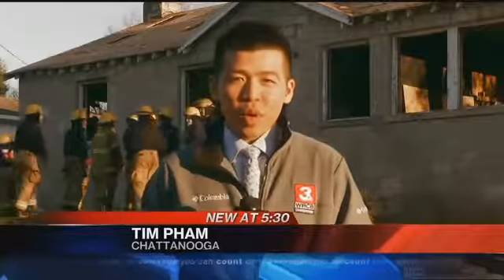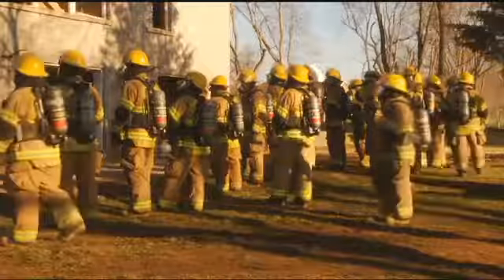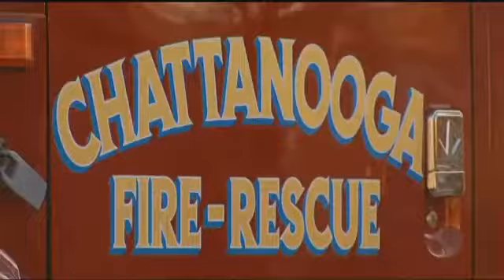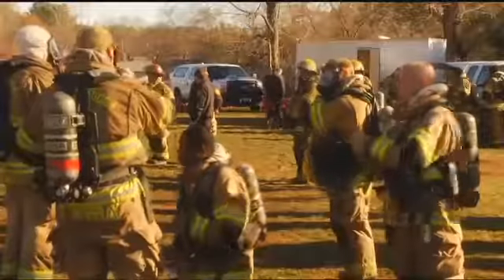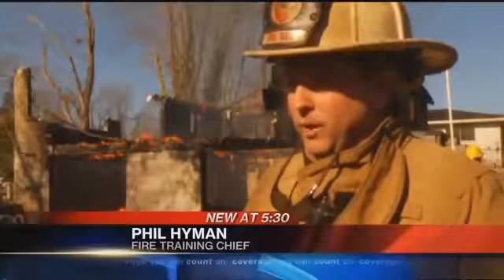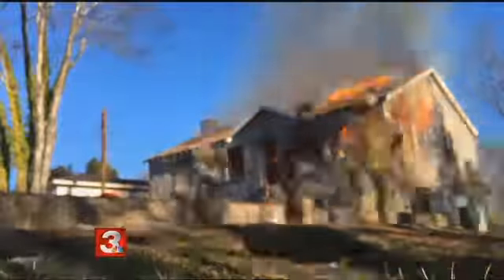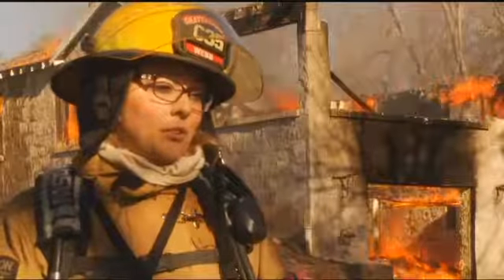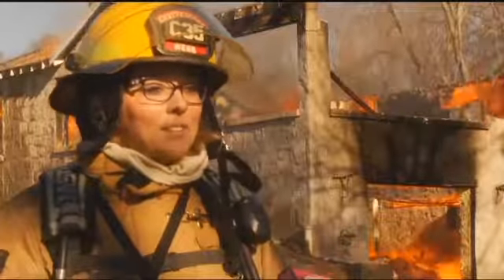House burned down for CFD firefighter training